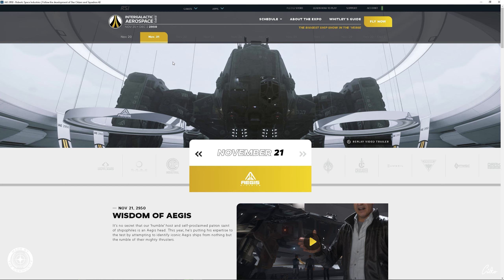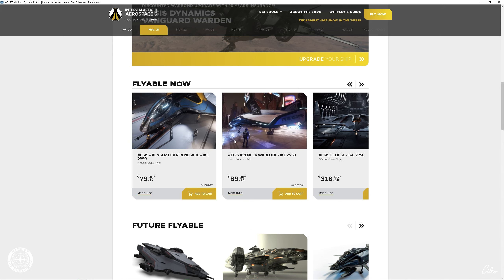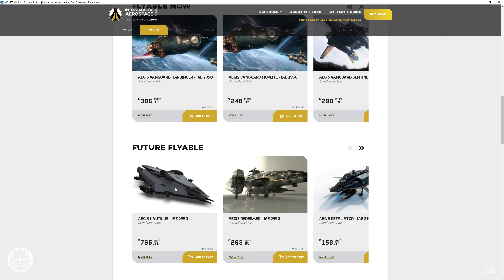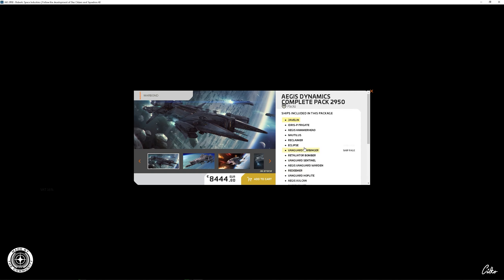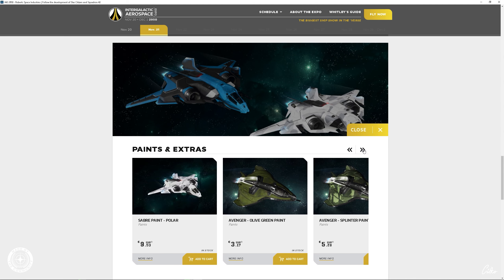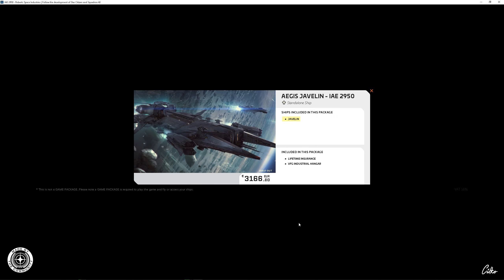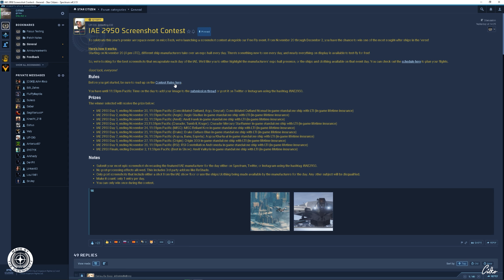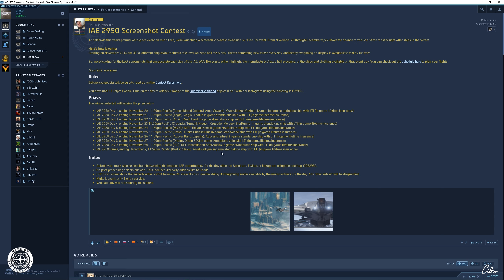STAR CITIZEN #085 | EXPO NEWS | NEUIGKEITEN AUF DER RSI SEITE | Deutsch/German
[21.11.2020] Themen in der heutigen Episode:

0:00 Intro & Einleitung (Intro von Rich Spencer - Vielen Dank dafür)
00:09 Offizieller Expo Trailer zu AEGIS Dynamics
01:09 Pledgeoptionen von AEGIS Dynamics
10:05 IAE 2950 Screenshot Contest im Spectrum

Viel Spass...

(Wenn ihr euch eines Tages "Star Citizen" kaufen möchtet, würde ich mich freuen, wenn ihr meinen Code bei der Anmeldung verwenden würdet. Wir  haben nämlich beide etwas davon. Du bekommst 5000 UECs ingame gutgeschrieben und ich bekomme ein Punkt auf meiner Referral Liste. Vielen Dank :)

Über ein kleines Dankeschön würde ich mich natürlich auch freuen :)

STAR CITIZEN...

All game content and materials are copyright Cloud Imperium Rights LLC and Cloud Imperium Rights Ltd.. Star Citizen®, Squadron 42®, Robert Space Industries®, and Cloud Imperium® are registered trademarks of Cloud Imperium Rights LLC.

Dieses Video wird nicht von der Unternehmensgruppe Cloud Imperium oder Robert Space Industries unterstützt und ist nicht anderweitig damit verbunden. Alle Inhalte, Spielinhalte und Materialien sind urheberrechtlich geschützt von Cloud Imperium Rights LLC und Cloud Imperium Rights Ltd.. Star Citizen®, Squadron 42®, Robert Space Industries® und Cloud Imperium® sind eingetragene Marken von Cloud Imperium Rights LLC.